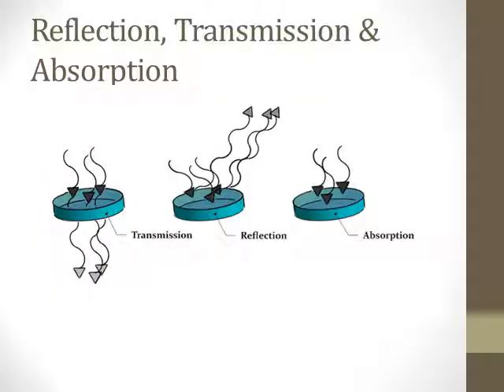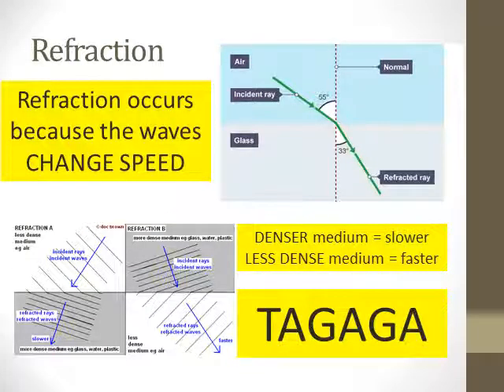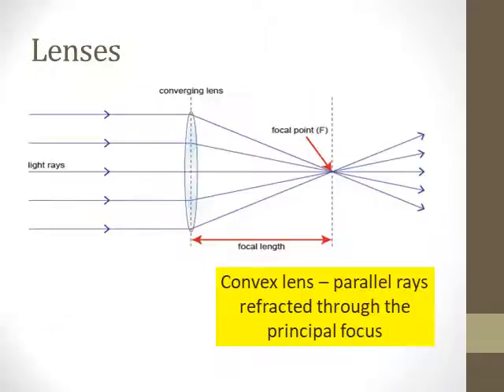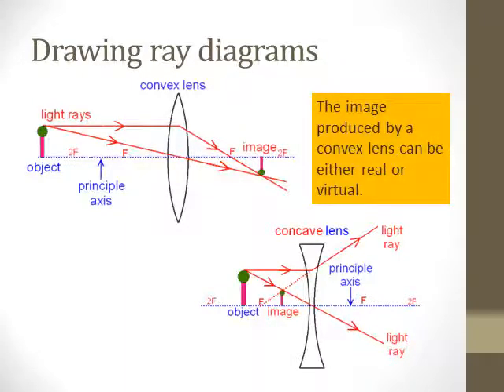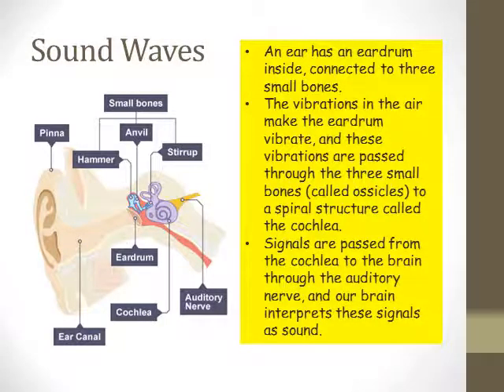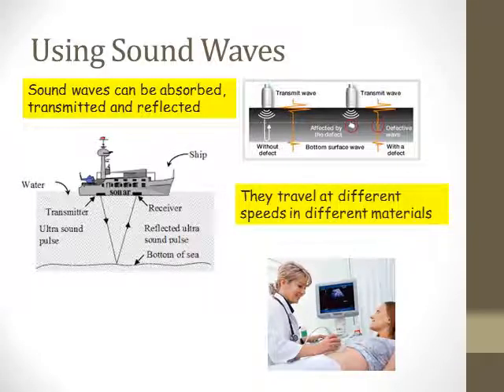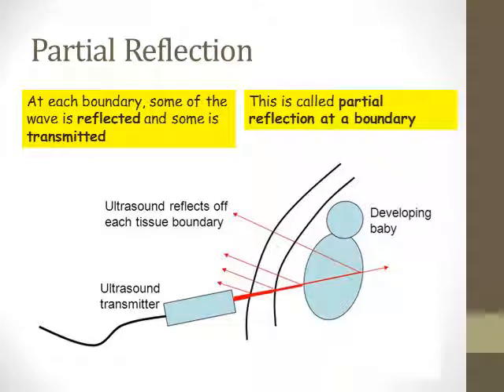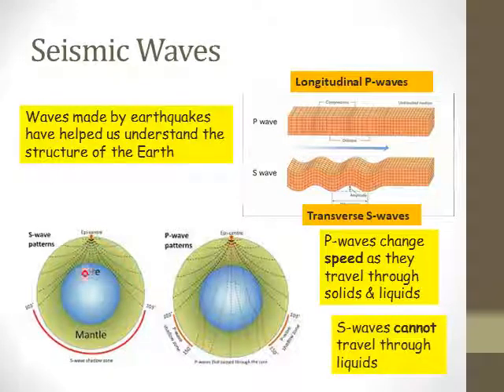Triple Physics Paper 2 Sound and Ultrasound